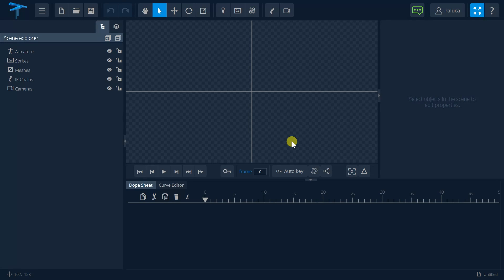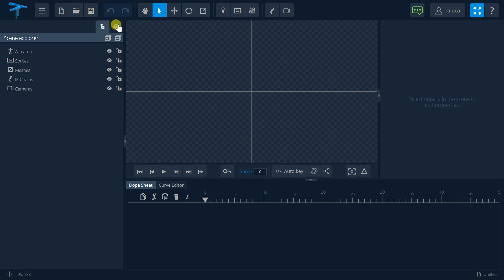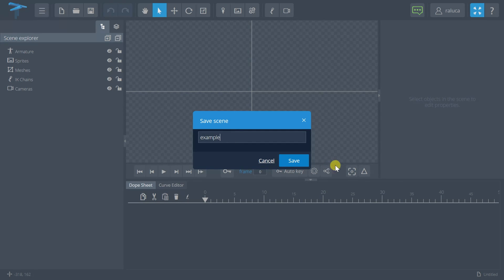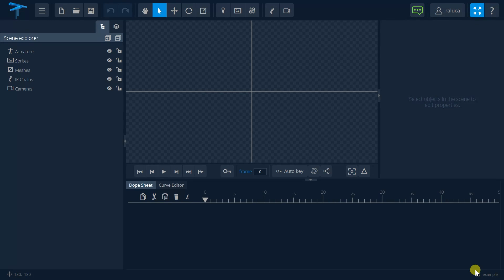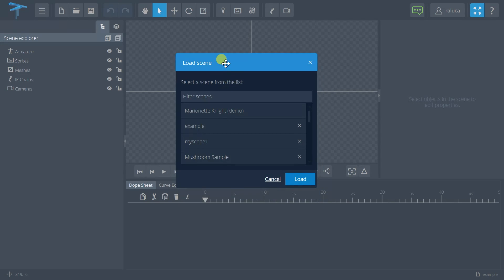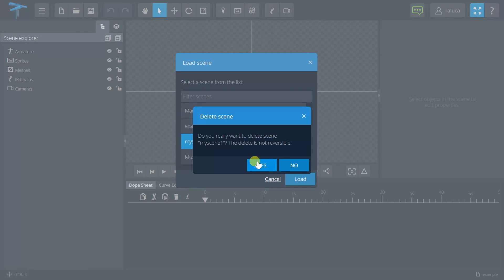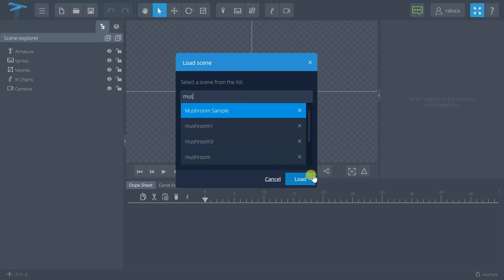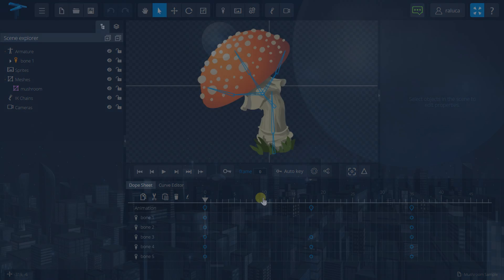MarionetteStudio Tutorial 02 | Create, save and open animation scenes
A scene is your workspace for making an animation. This tutorial focuses on how you can create, save and open animated scenes.

- Online 2D Animation Software for beginners and professionals -

MarionetteStudio automates the 2D animation process so that you, even with little to no animation skills, can obtain professional looking animations in minutes. It runs directly in the browser and lets you export to various formats: from videos and GIFs for marketing, advertising and entertainment purposes, to sprite-atlases used in game development.